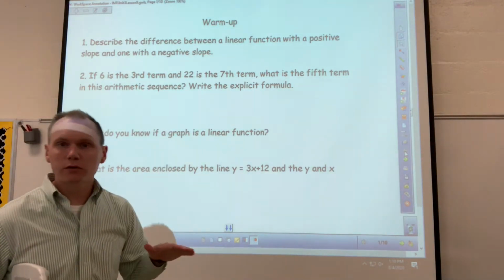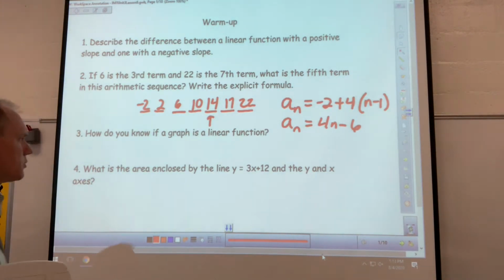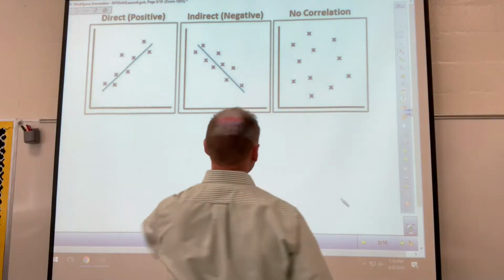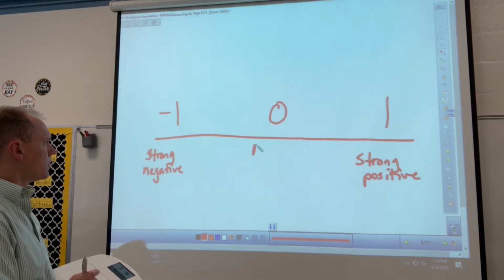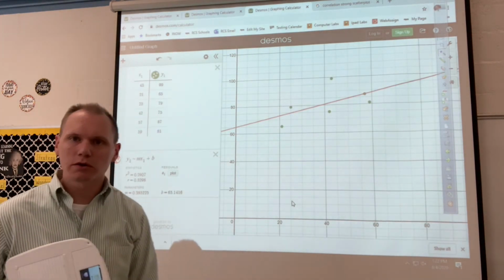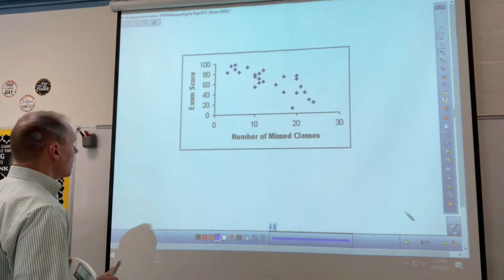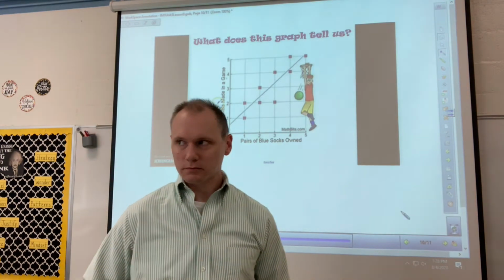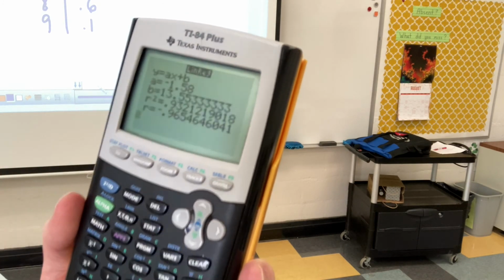IM 1 Unit 3 Lesson 7 Correlation